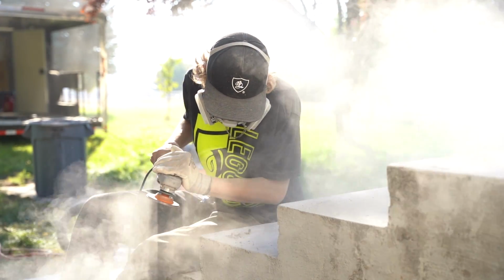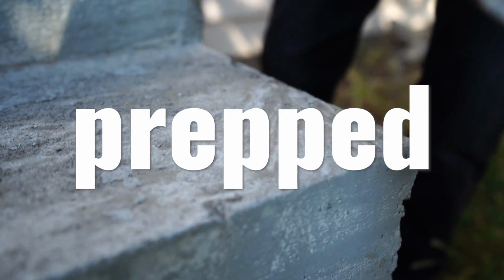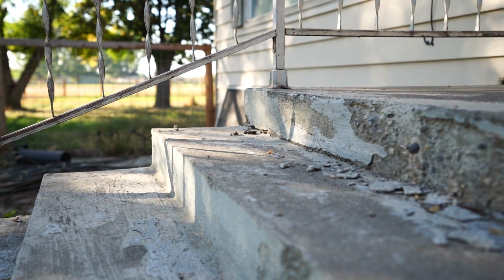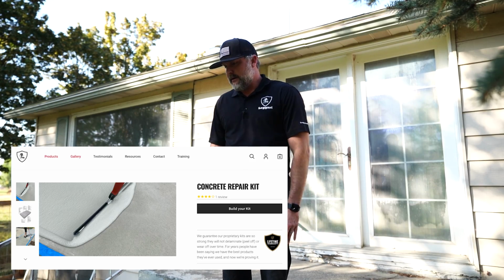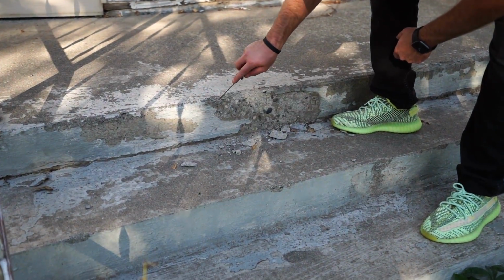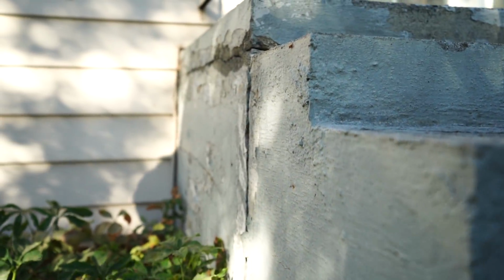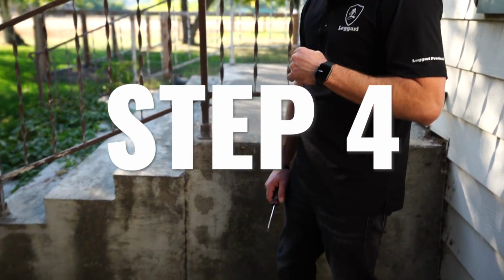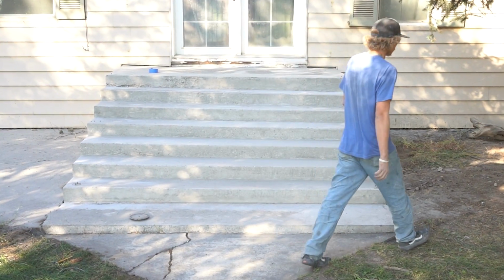How to Repair Old Concrete | Prep for Re-coating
Watch as Trey preps these old concrete stairs to get ready for a brand new finish!

Get ready for a groundbreaking opportunity in the world of epoxy and concrete overlay! 🌟 Leggari Academy is on the horizon, bringing you an online training experience like no other. Dive into the realm of expert craftsmanship and innovation as we offer extensive courses tailored to elevate your skills in epoxy and concrete overlay techniques. Whether you're a seasoned professional or just starting your creative journey, Leggari Academy will provide you with the knowledge and insights needed to excel. Your path to mastery begins here, with Leggari Academy – where passion meets precision.